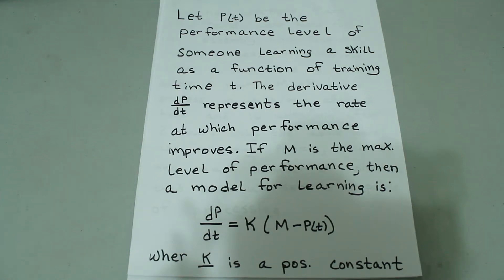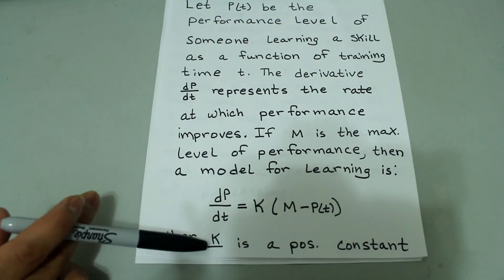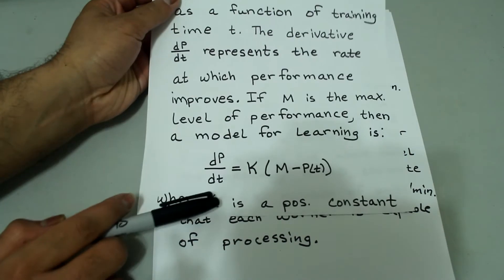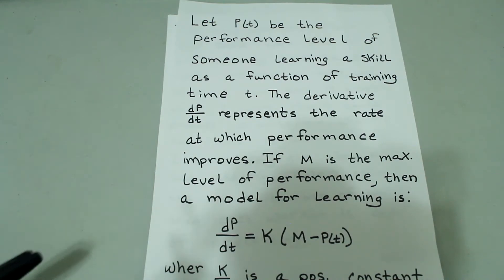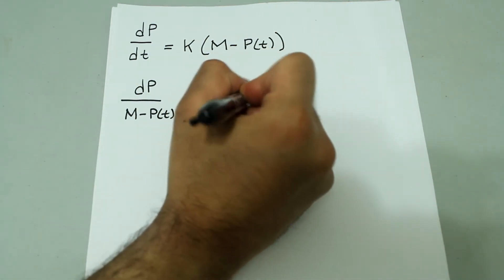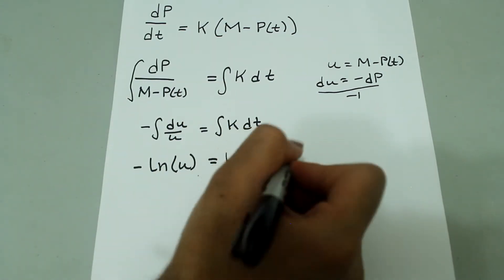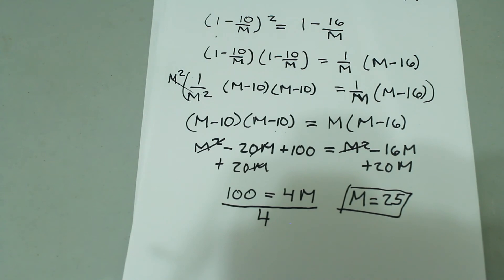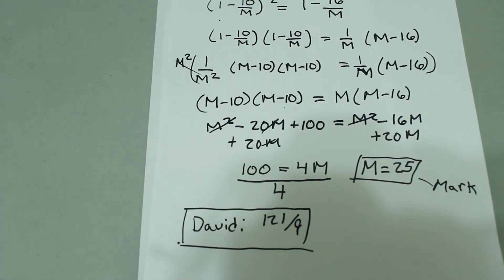Webwork Differential Equations with Linear Algebra: Performance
This is a video in my Differential Equations with Linear Algebra series. In this video, I work through a separable differential equation pertaining to worker performance.
The question states:
Let P(t) be the performance level of someone learning a skill as a function of training time t. The derivative dP/dt represents the rate at which performance improves. If M is the maximum level of performance of which the learner is capable, then a model of learning is given by the differential equation: dP/dt=k(M-P(t)) where k is a positive constant. Two new workers, Mark and David, were hired for an assembly line. David could process 11 units per minute after one hour and 13 units per minute after two hours. Mark could process 10 units per minute after one hour and 16 units per minute after two hours. Using the above model and assuming P(0)=0, estimate the maximum number of units per minutes that each worker is capable of processing.